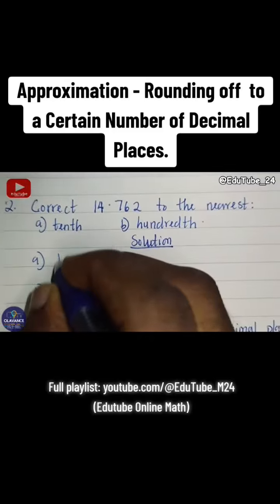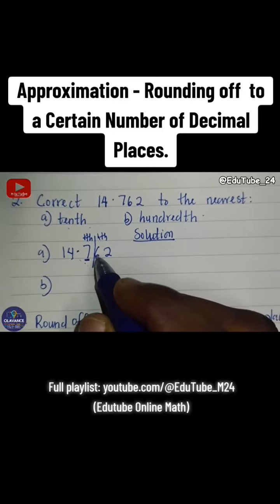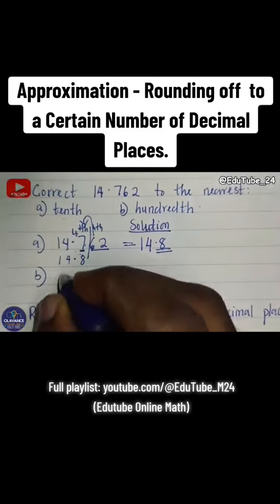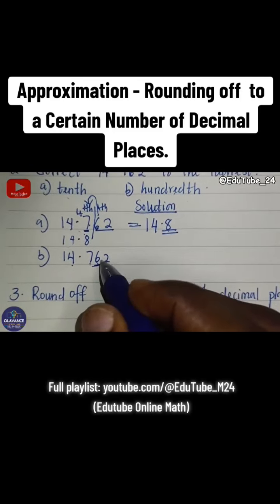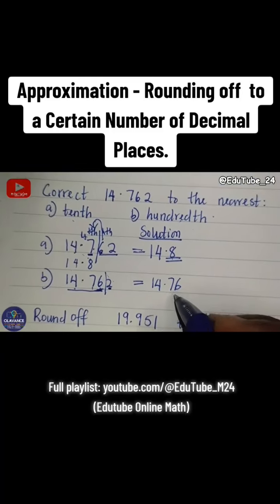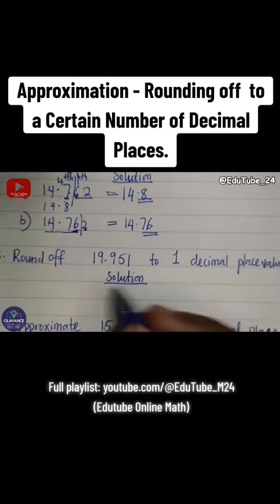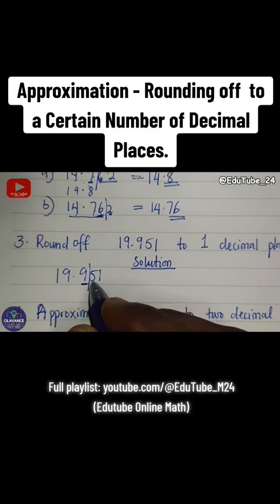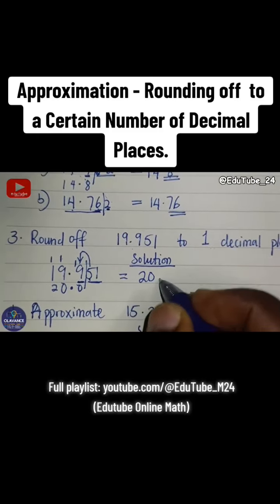Approximation - Rounding off to a Certain Number of Decimal Places.